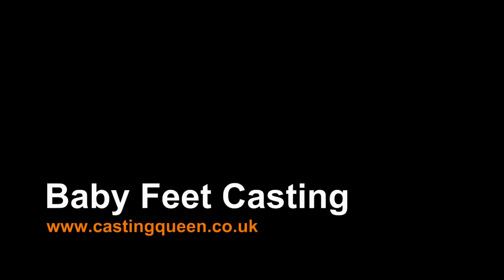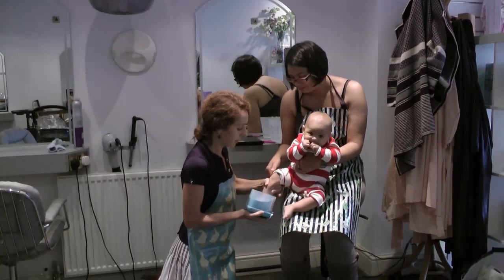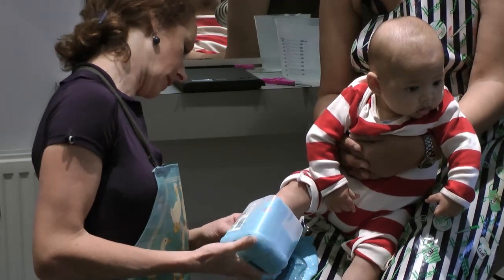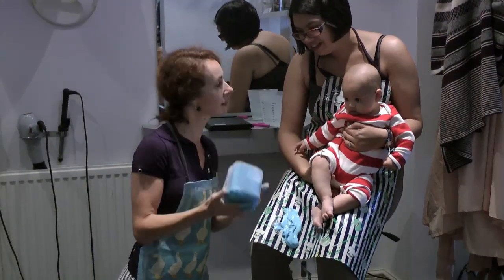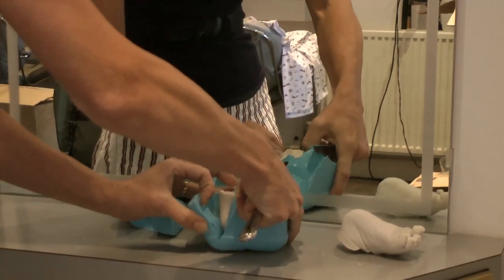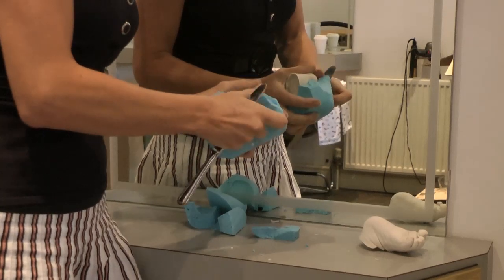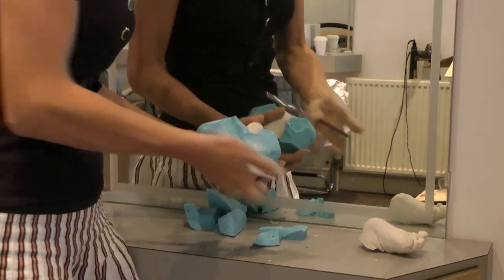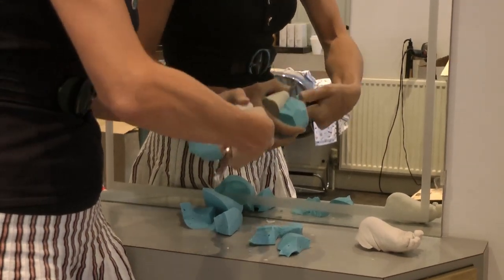Baby Feet Casting - plaster cast alginate mould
How to cast baby feet demonstrated by Casting Queen A plaster cast made from an alginate mould.